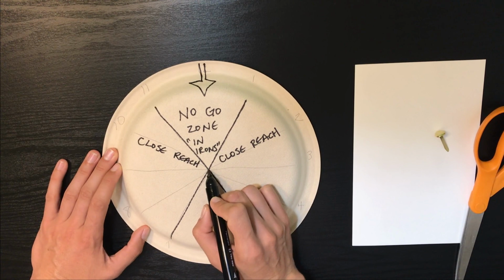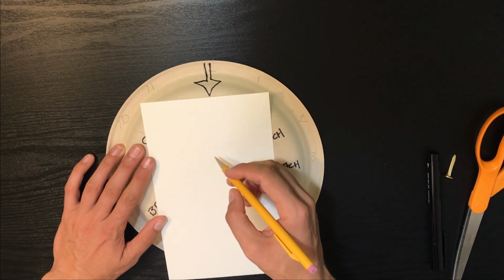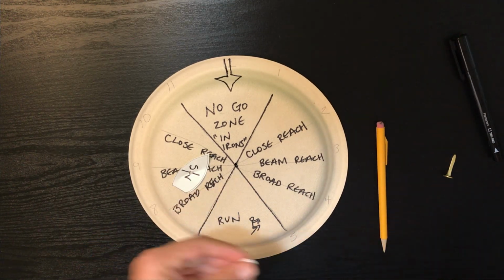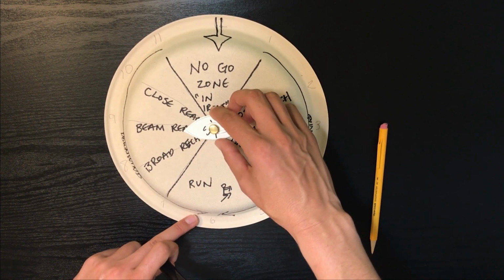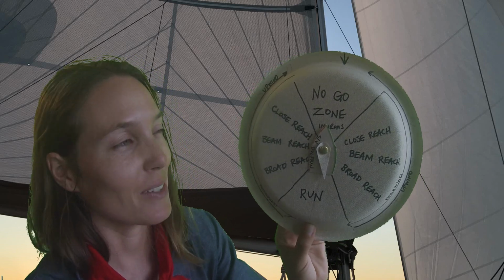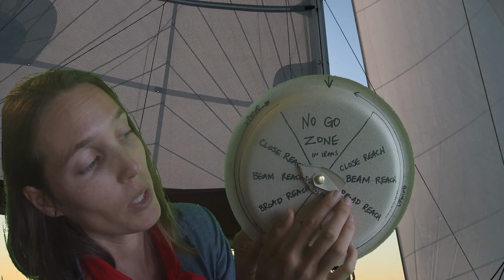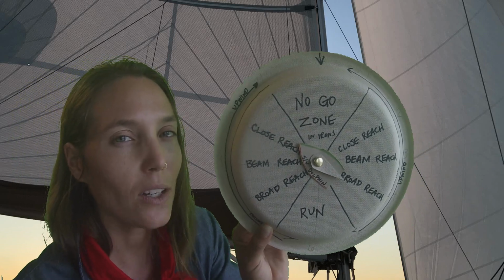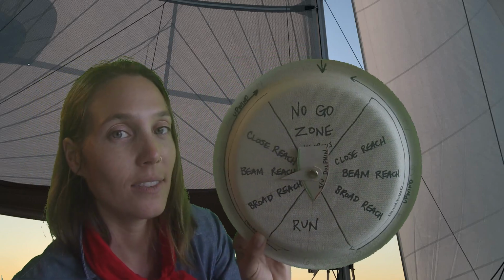Points of Sail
Captain Mo takes you along to discover what lift is and learn how to make your own points of sail wheel.